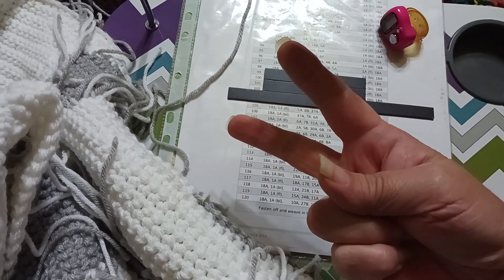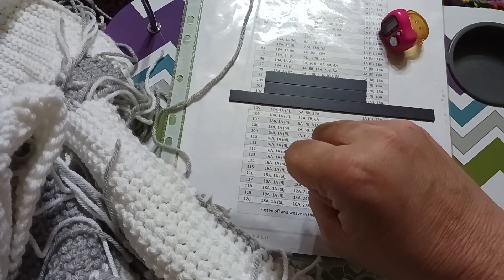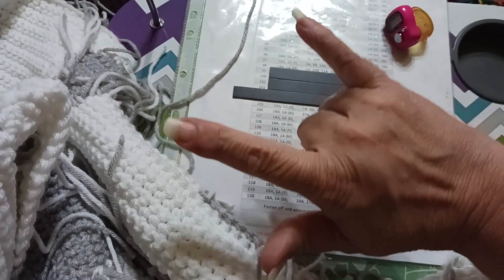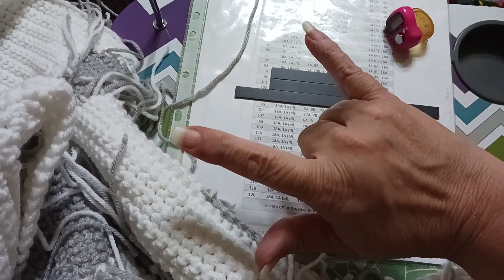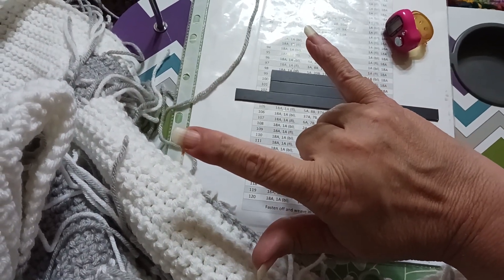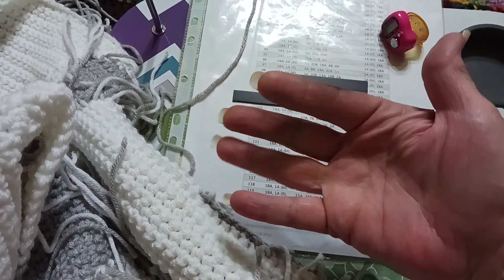Crochet & "Grimm" watchin' kinda day. Saturday = Cowprint Blanket My WIP is gettin' "wipped"